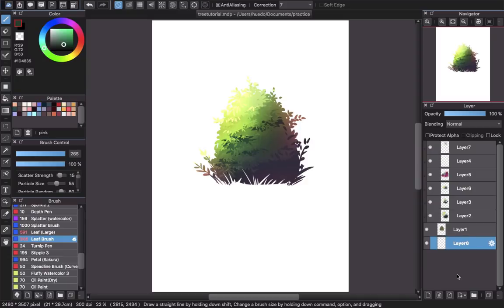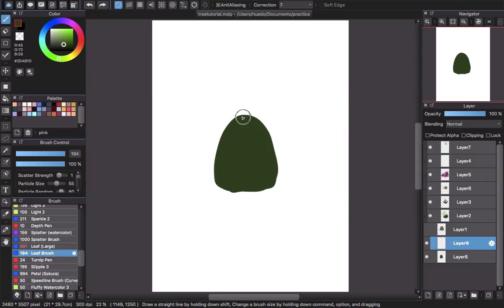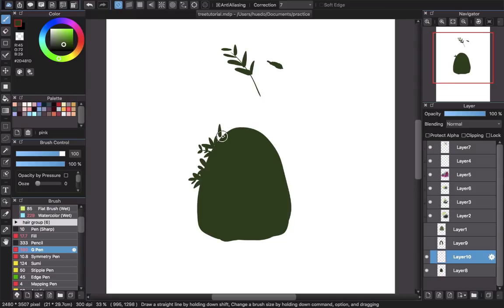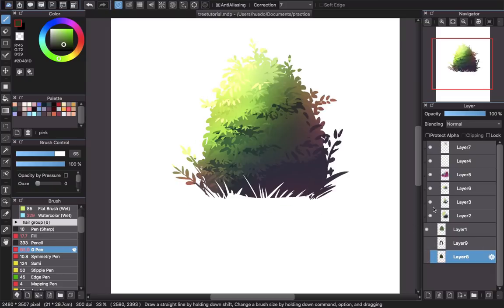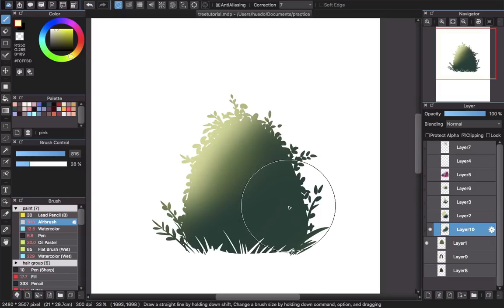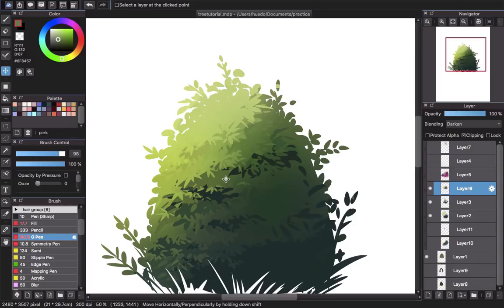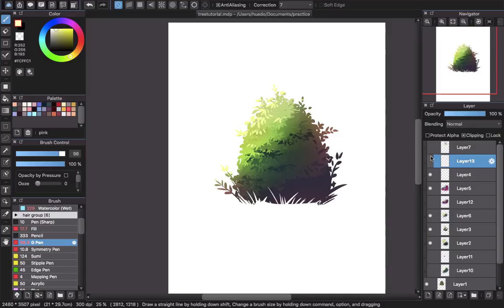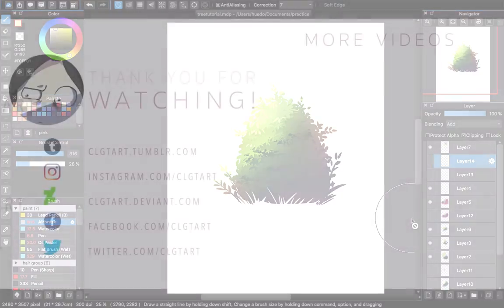[Medibang Paint Pro desktop version how to] Paint a Bush/Shrub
PLEASE TURN CC ON FOR SUBTITLE~

I WILL ANSWER YOUR QUESTION RIGHT AWAY IN 15 MINS RIGHT AFTER THIS VIDEO PUBLIC ;)

Hi, new video is here. Hope this one will help you create nice background on your painting with Medibang Paint Pro.